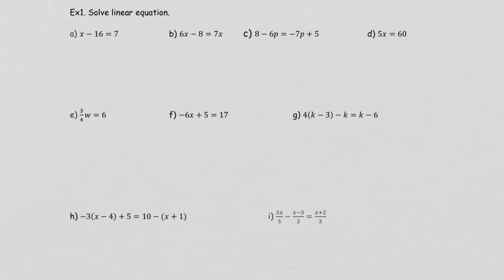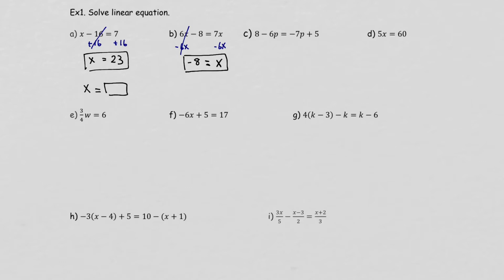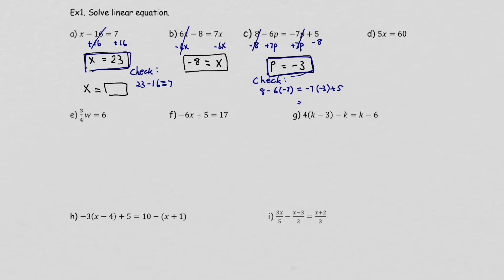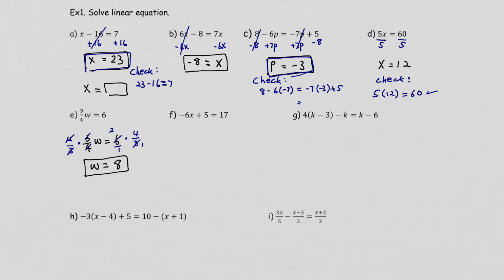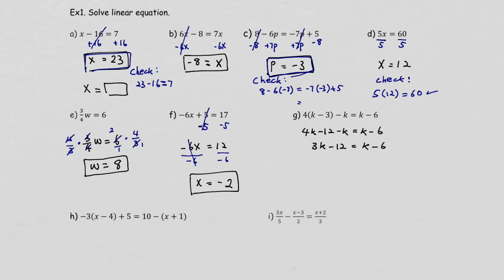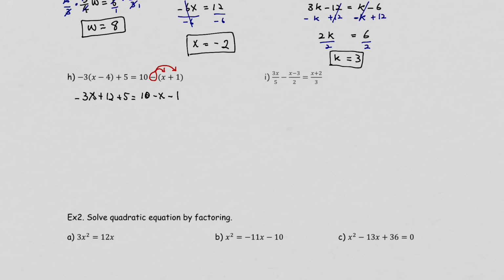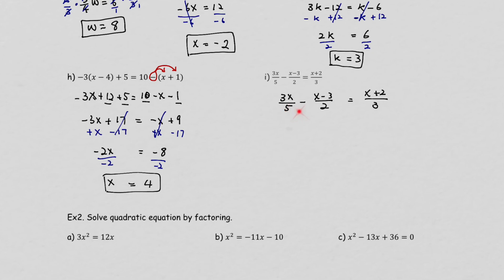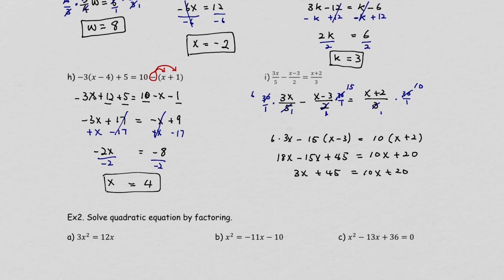Solving Linear Equations